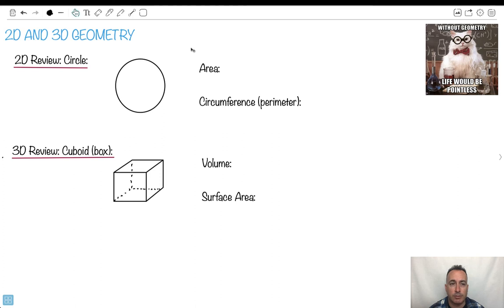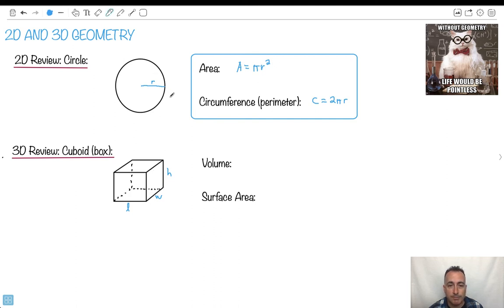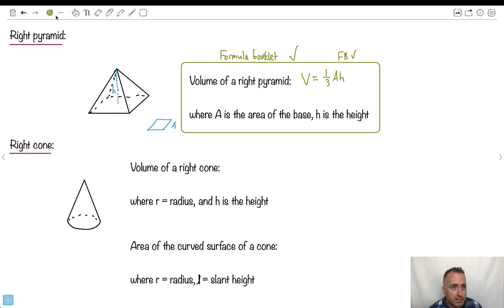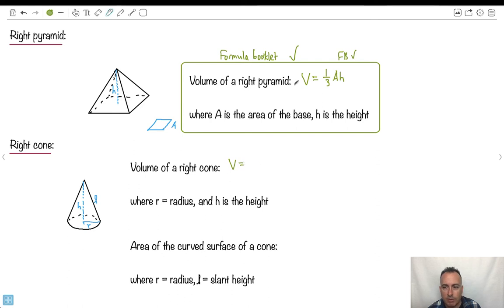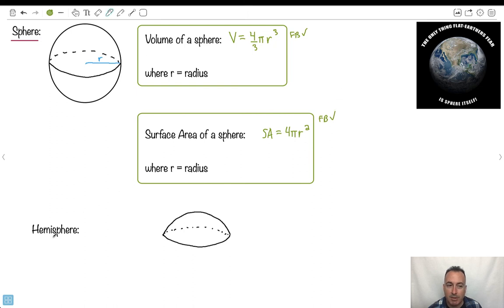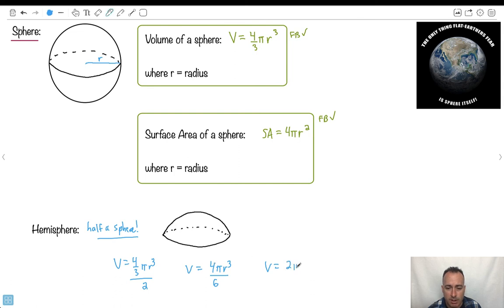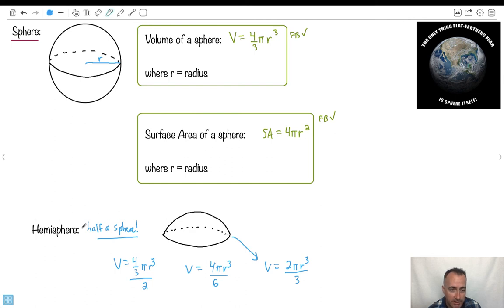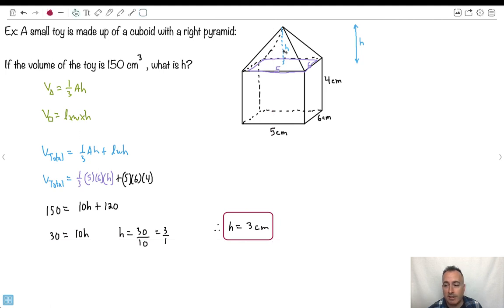2D and 3D geometry [IB Maths AI SL/HL]